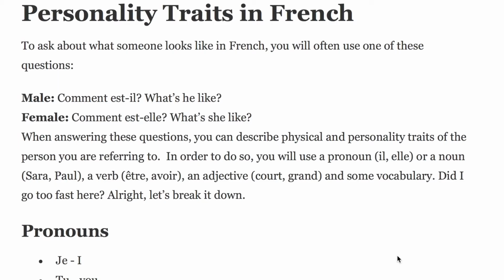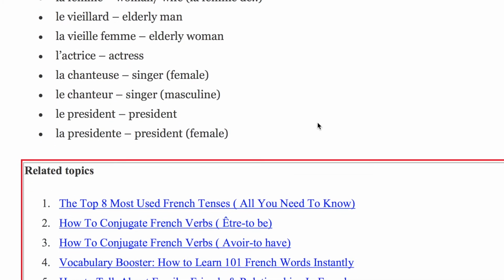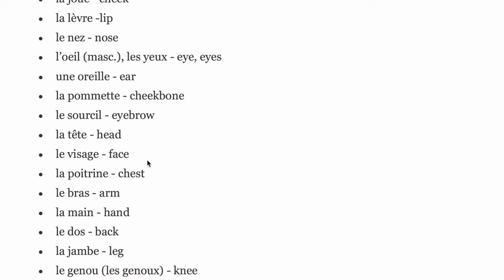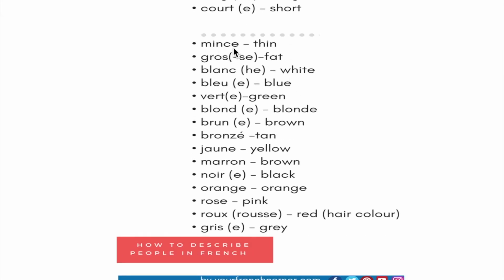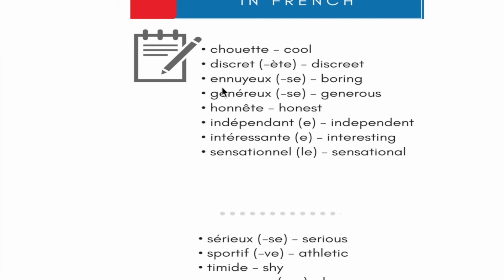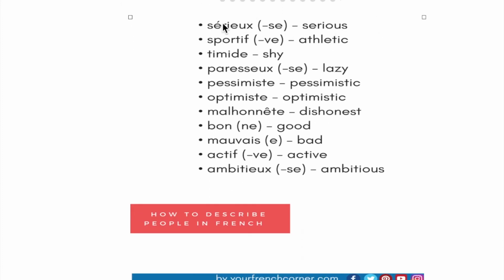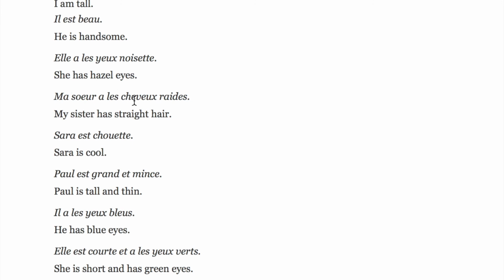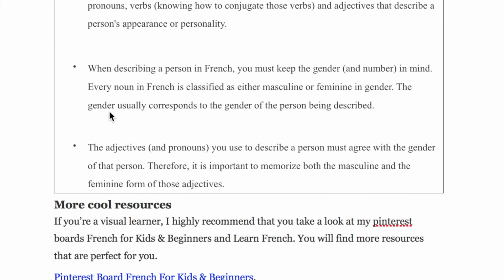Description in French: Physical & Personality Traits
Even as a beginner, you will find it useful to be able to describe yourself and other people. Here is how you can describe someone in French including physical & personality traits.

For tons of free exclusive content and to get access to a free resource library for French language learners, join our mailing list